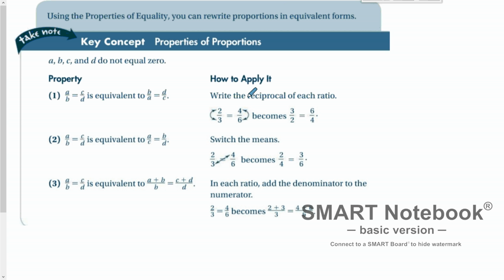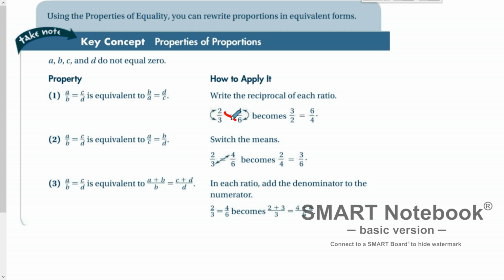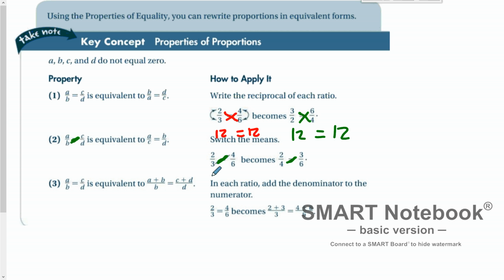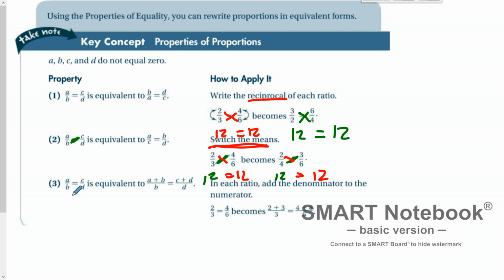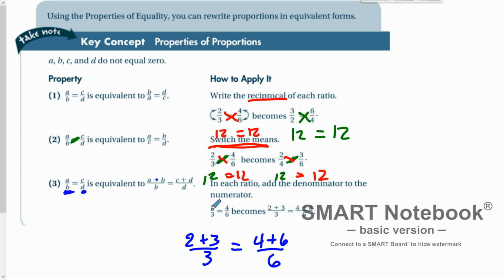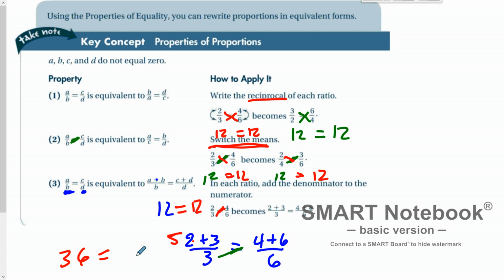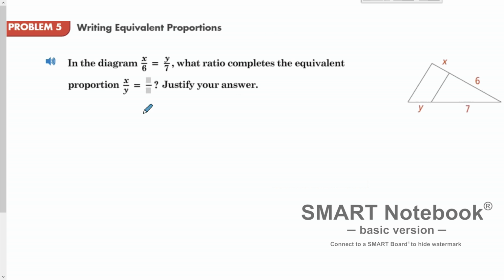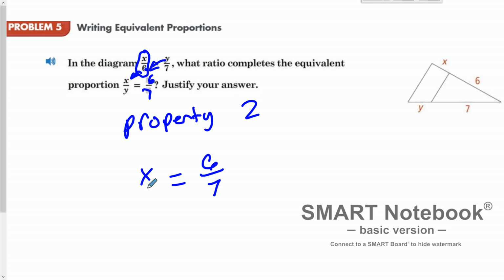Int Ch. 6.1 Problem 5 Writing Equivalent Proportions